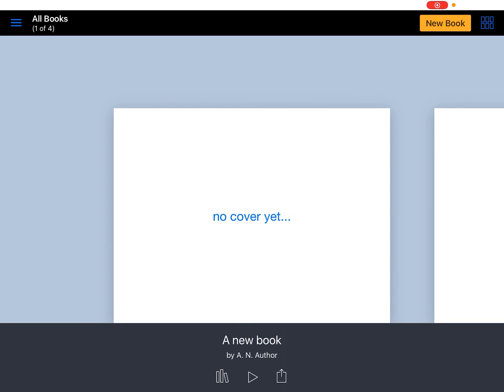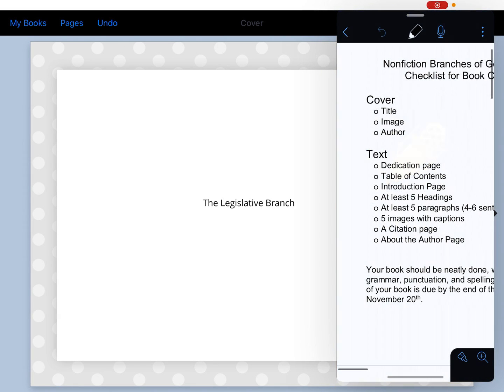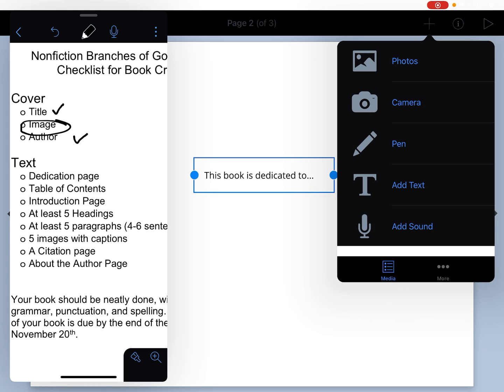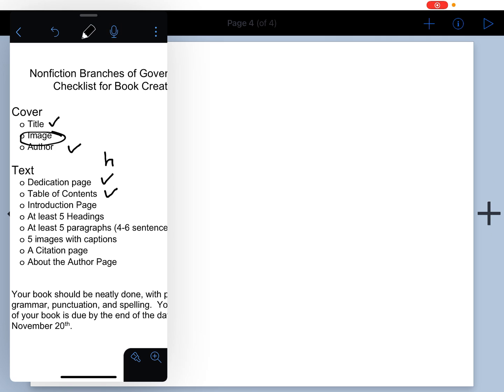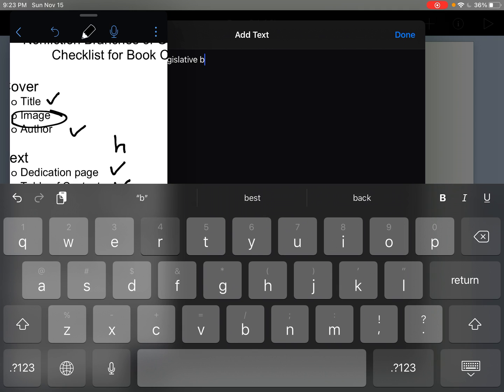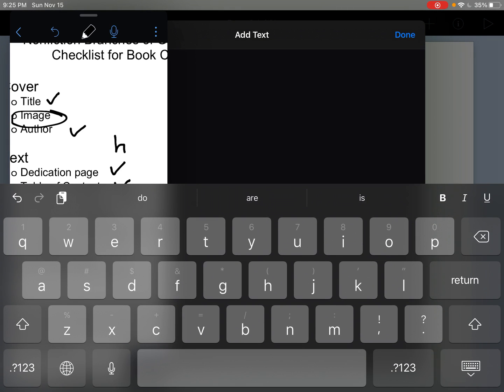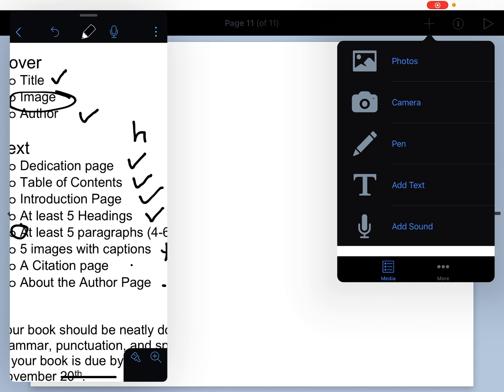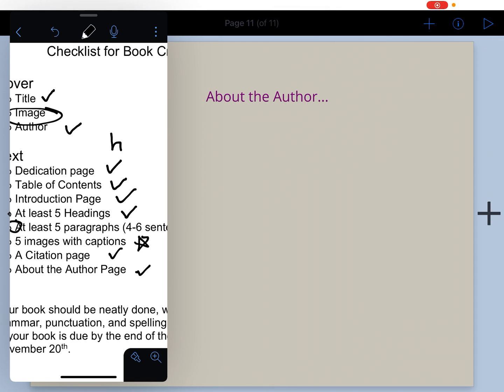Book Creator Walkthrough